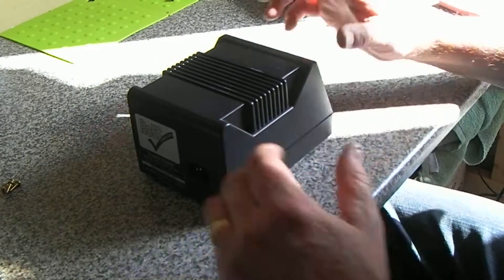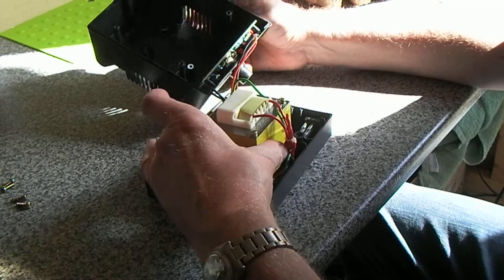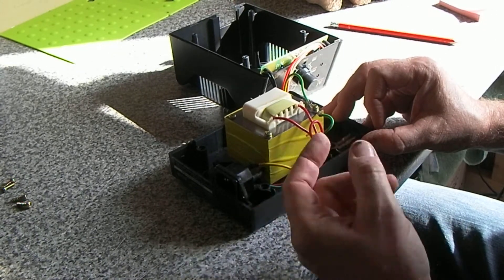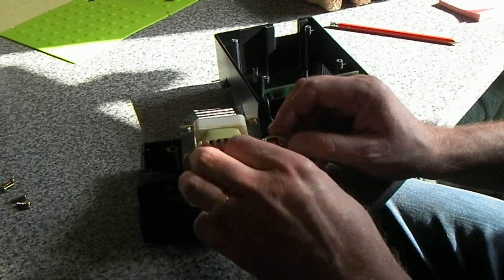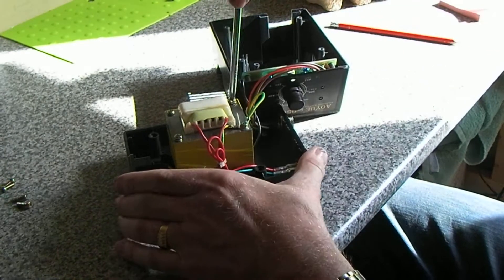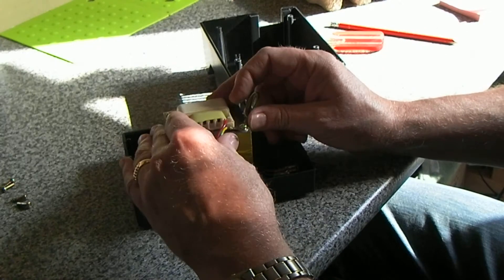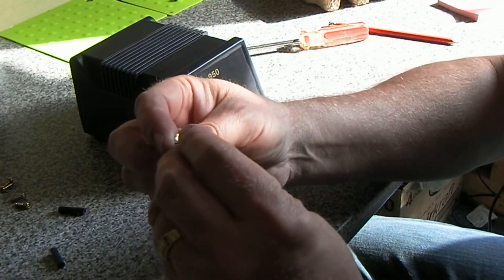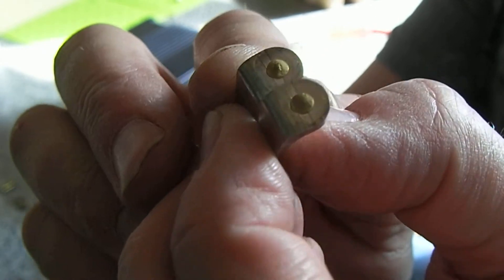Aoyue Tweezers. Crap Part 3.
The forums free Christmas raffle prize 2014